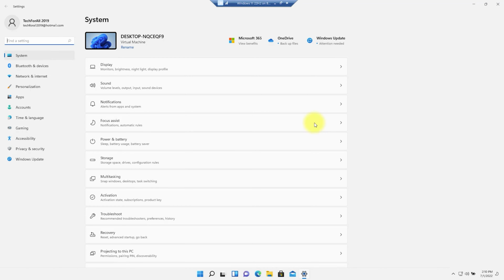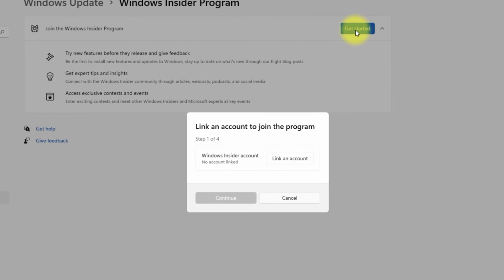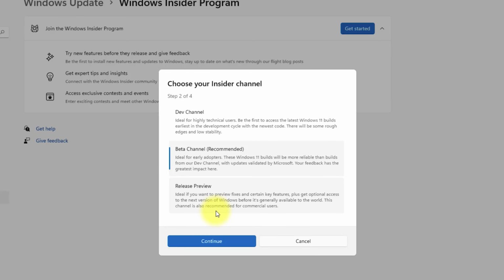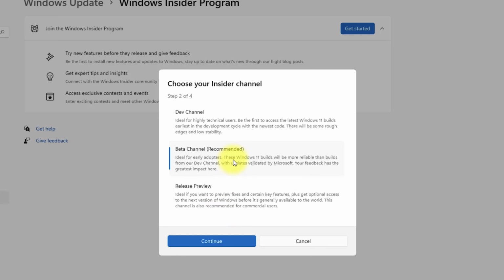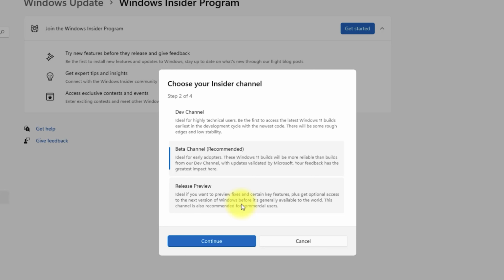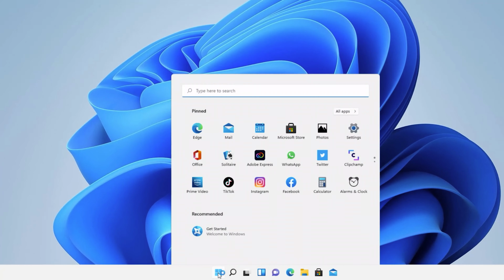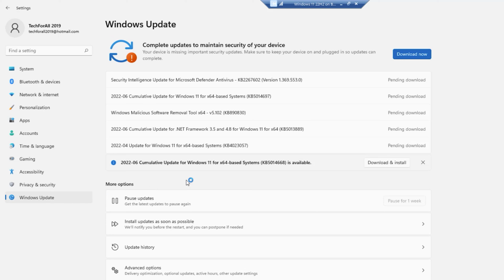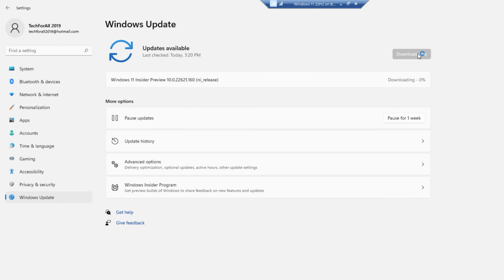How to Join Windows insider program in 2022?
Hey Guys,
In this tutorial, I will show you guys how to join the Microsoft Windows Insider Program. All you need is a Microsoft account and you are good to go.
The Windows Insider Program has 3 channels or categories.
1- Developer channel - it is the best channel for those who want to receive the updates earlier than anyone, but it is worth mentioning that this channel is not that much stable and the updates might contains bugs and so on...
2- Beta Channel - this channel is a bit stable than developer channel and it is good for those want to early adopt the updates.
3- Release Preview - it is the most perfect channel because the updates are stable and also you don't get any bugs with the updates but the only point is that the updates might get to you a bit late.

⌚ 𝙏𝙞𝙢𝙚𝙨𝙩𝙖𝙢𝙥𝙨/𝙏𝙞𝙢𝙚𝙘𝙤𝙙𝙚𝙨
0:00 Intro
0:13 Joining Windows Insider Program
1:20 Explaining Windows Insider Program Channels
2:42 Continuing the Windows Insider Program Joining Process
3:08 Updating Windows to get the Windows Insider Program updates
4:05 Receiving the Windows Insider Program Updates
4:14 Outro